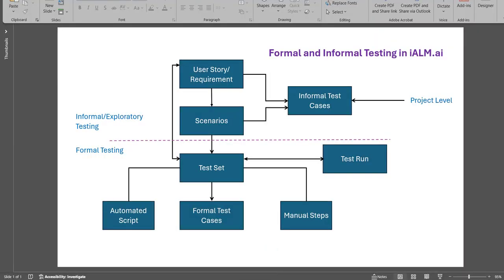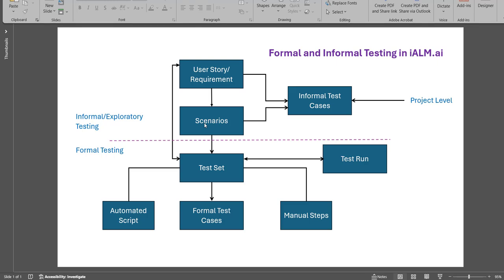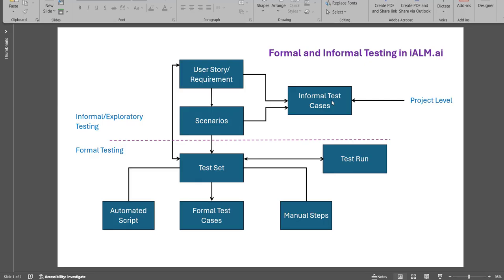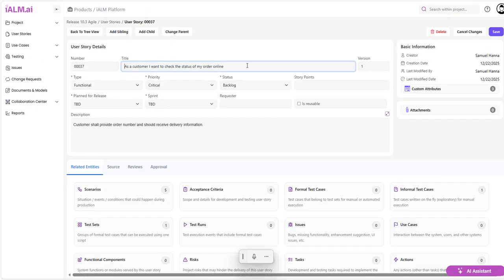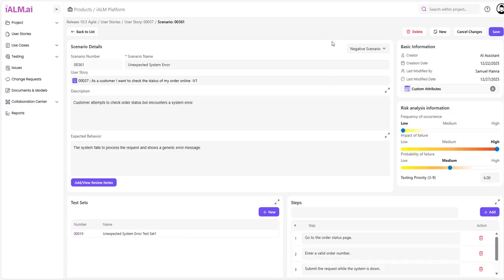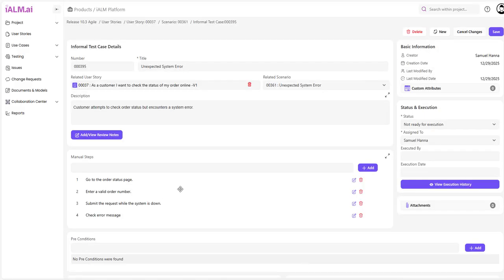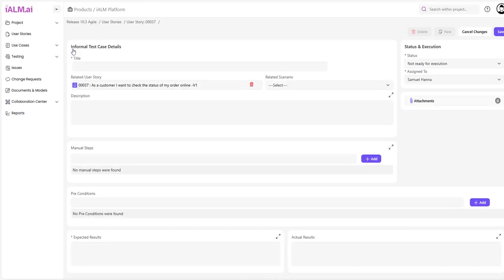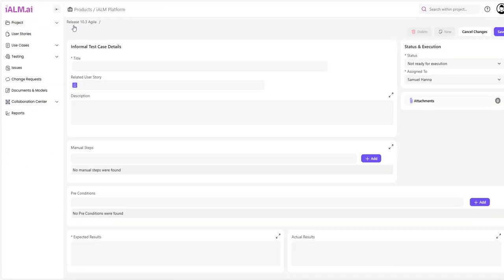informal and Exploratory Testing in iALM.ai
In addition to formal testing design through scenarios and acceptance criteria, iALM.ai supports a more informal way to test systems when the team does not have the time to follow a rigorous to design tests.  It is important to note that even informal testing in iALM.ai allows the test team to follow a test design methodology but the methodology is less formal than the methodology for formal testing.  It is also important to note that a project must always combine both formal and informal testing in order to archive the highest level of coverage.